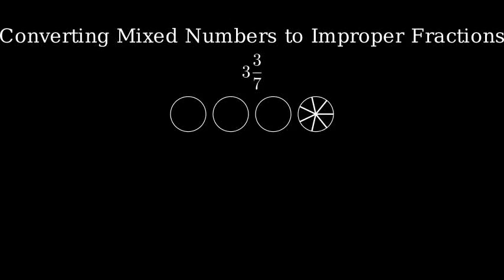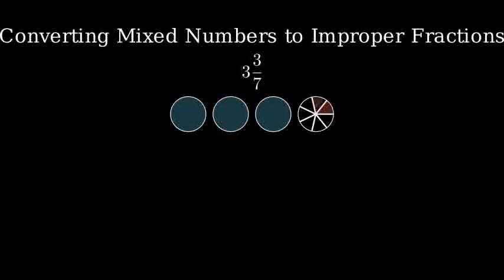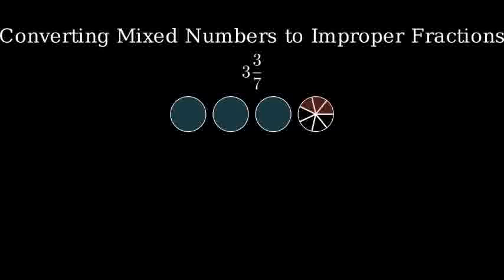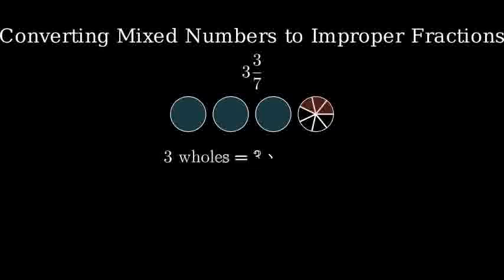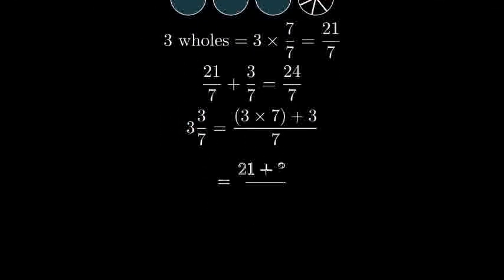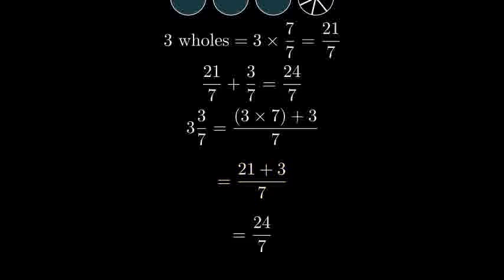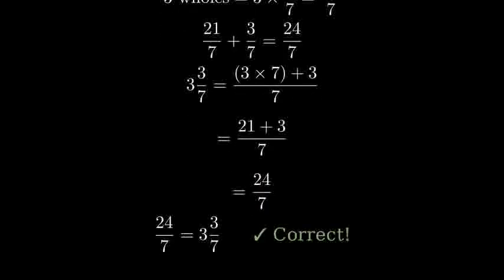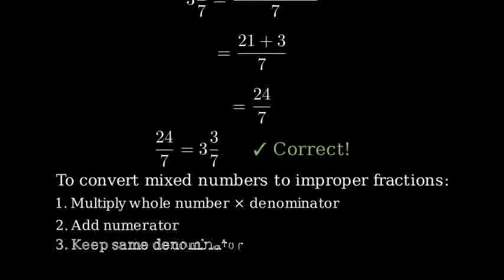Write the Mixed Number 3 3/7 as an Improper Fraction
To write the mixed number 3 3/7 as an improper fraction, follow these steps:

1. **Multiply the whole number by the denominator**:
   - The whole number is 3, and the denominator of the fraction part is 7.
   - 3 × 7 = 21.

2. **Add the numerator of the fraction to the result**:
   - The numerator of the fraction part is 3.
   - 21 + 3 = 24.

3. **Write the result as the numerator over the original denominator**:
   - The improper fraction is 24/7.

So, 3 3/7 as an improper fraction is **24/7**.